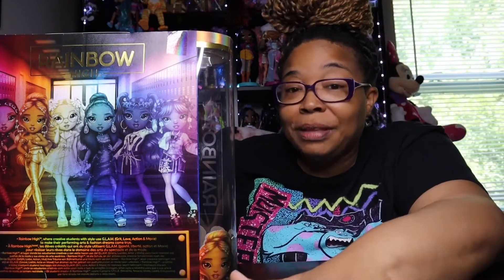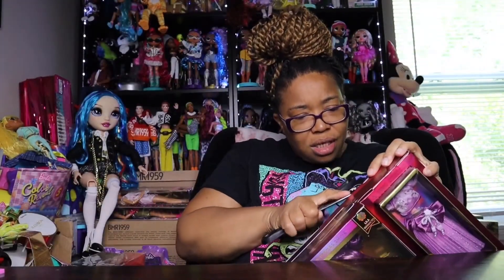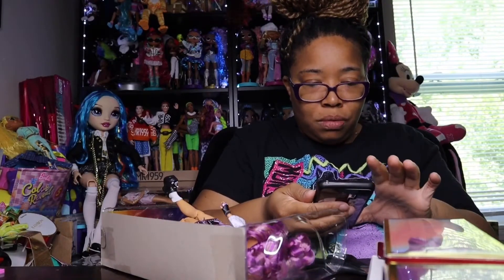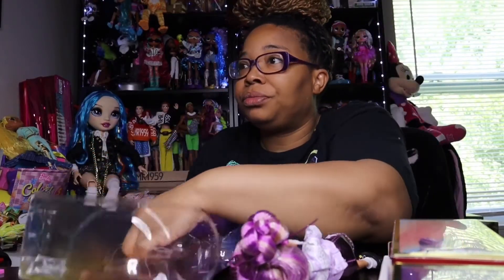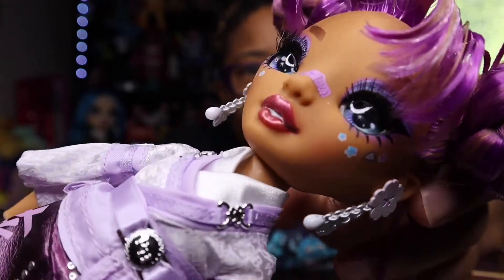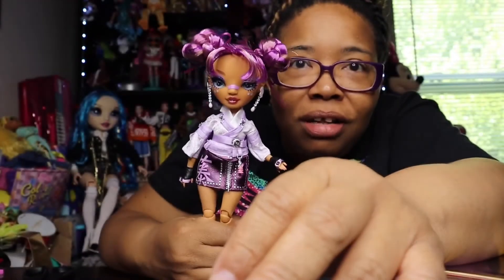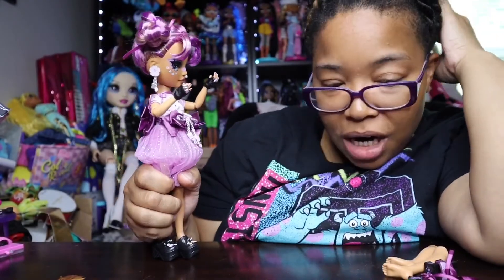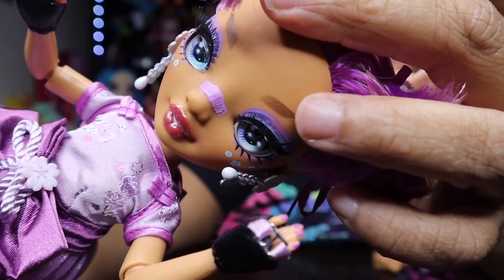FINALLY UNBOXING MY 3DR RAINBOW HIGH SERIES 4 LILA YAMAMOTO DOLL / WAS SHE WORTH THE WAIT???